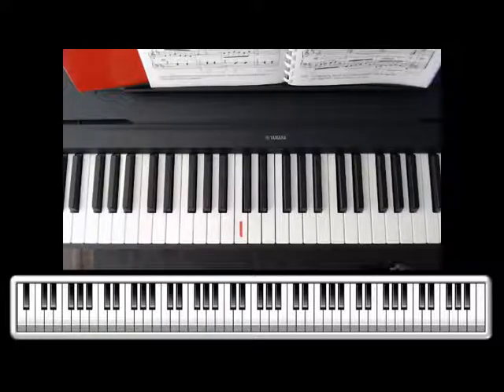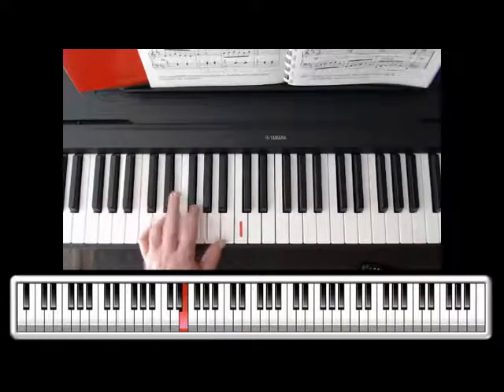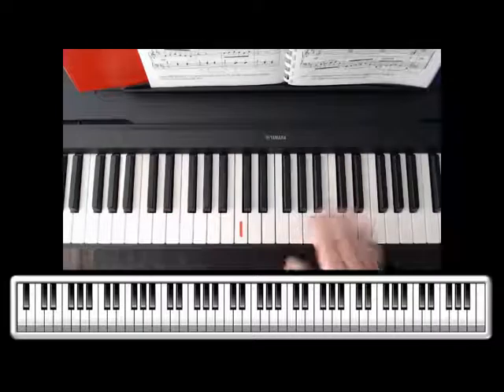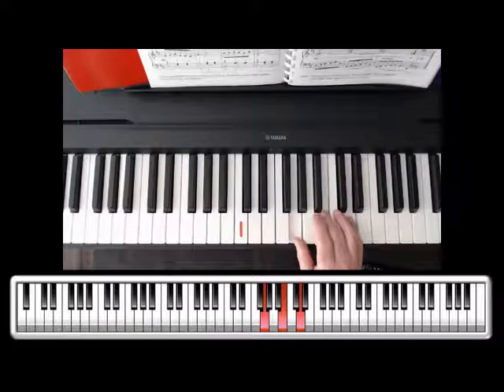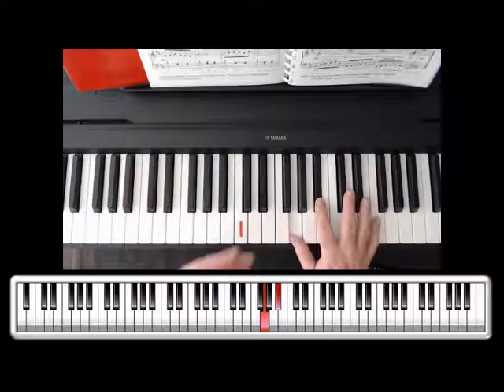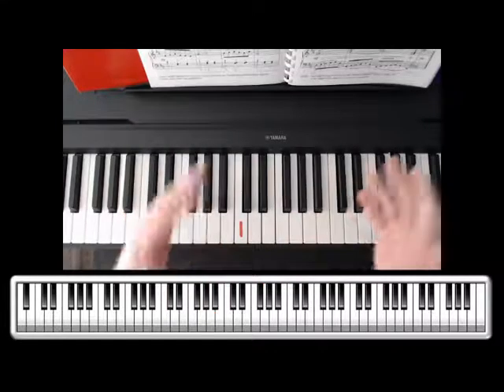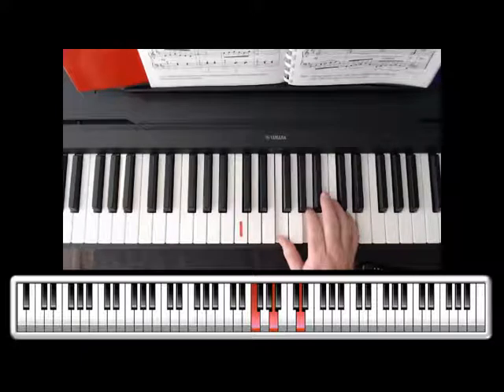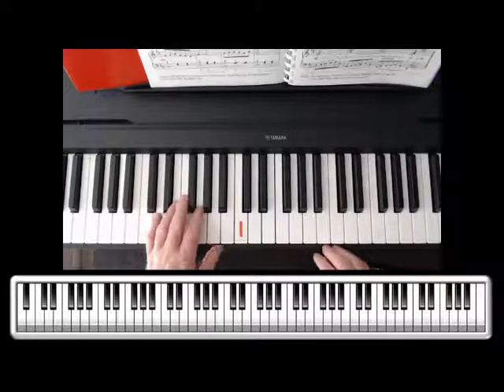Learn to Play "Come Back to Sorrento" Lines 7-9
I'm teaching this song from Alfred's Adult All-In-One Piano Course, Level 3, page 52.